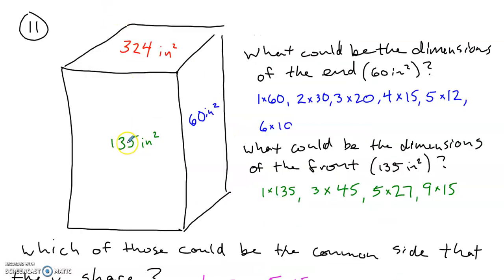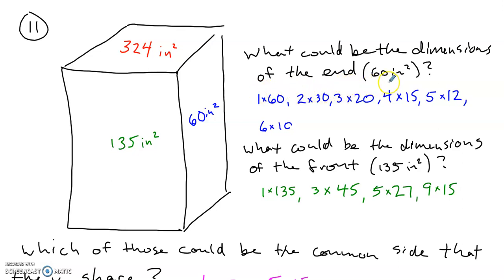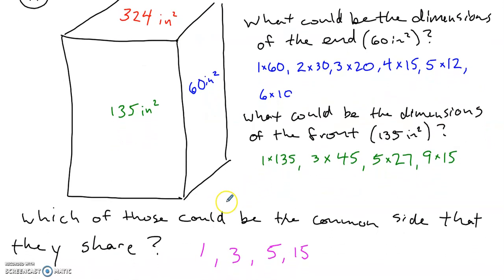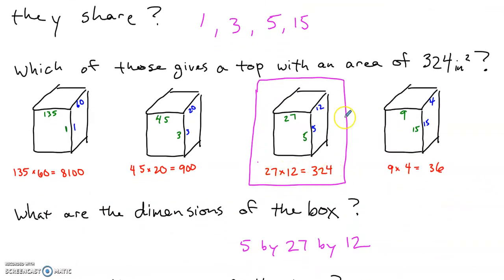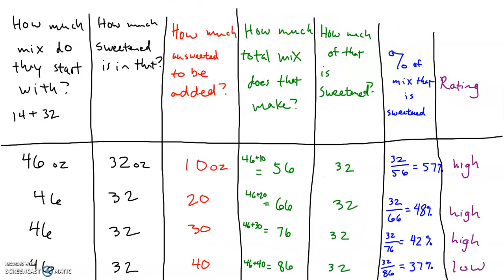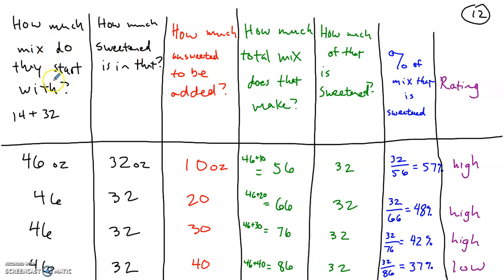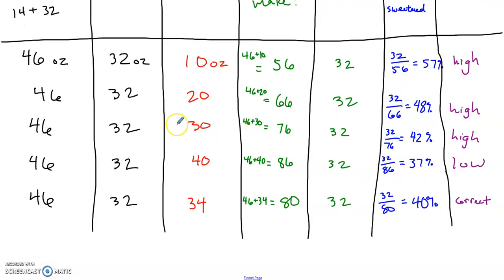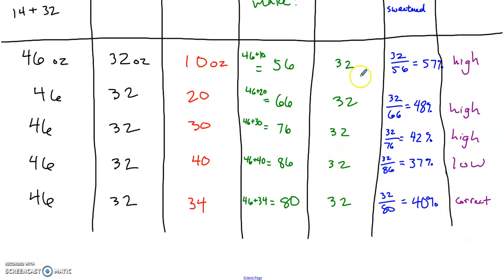POD 5 p 210 #11, 12